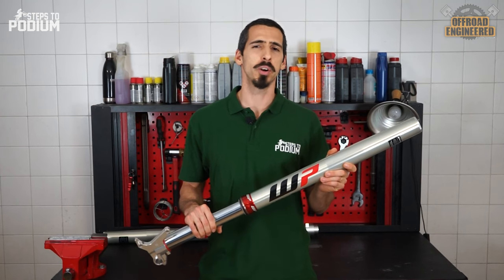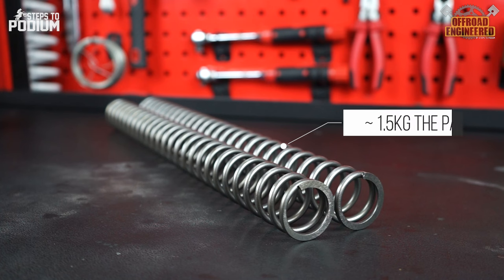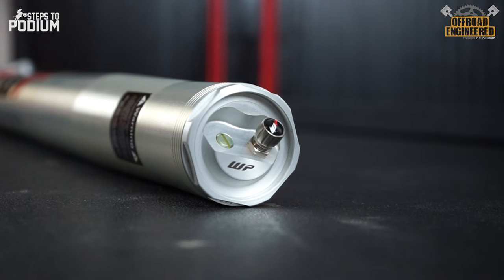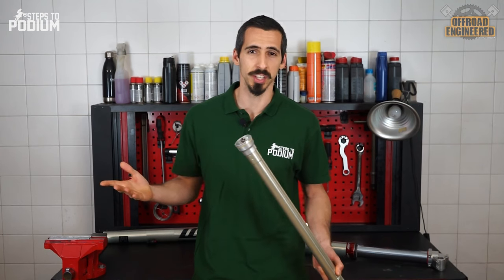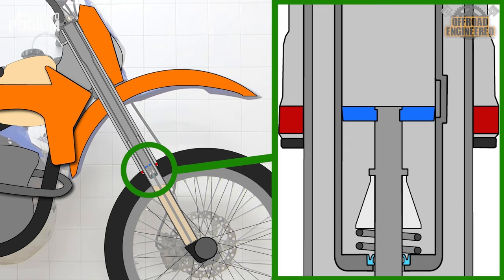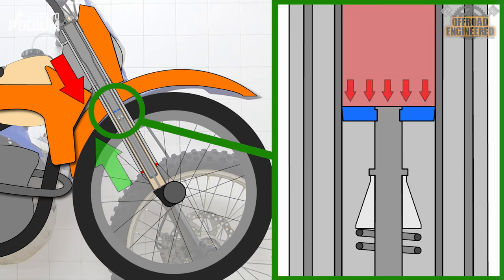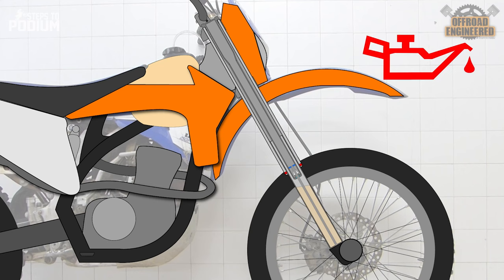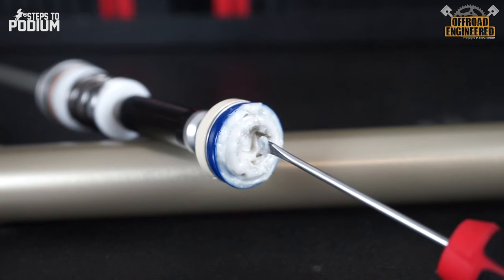How @WP_Suspension AER air forks work | Offroad Engineered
Since Air forks were launched to market, the community was really reluctant to embrace the change, and ever since, the question remained: Air forks or Spring forks?
Let's find out with the help of @WP_Suspension AER forks!

0:00 Intro
0:36 Why air forks?
1:09 Anatomy of AER forks
2:08 Innovative bypass
2:48 How it works
3:44 Upsides & Downsides
4:35 Announcement! & End

A shoutout to WP Suspension for all the help in the making of this video!

Cheers!